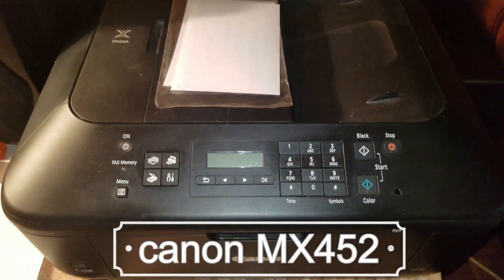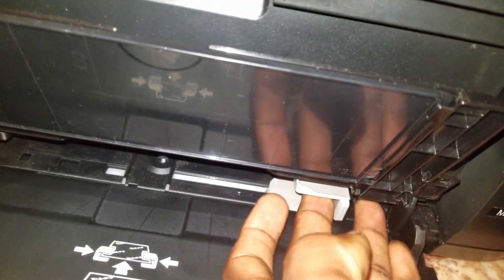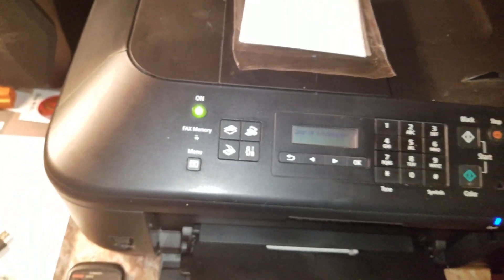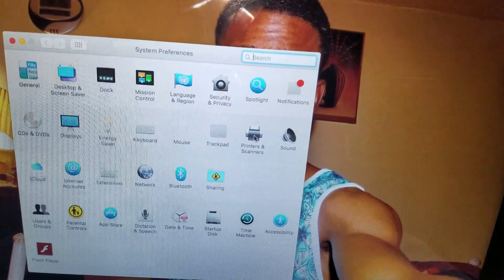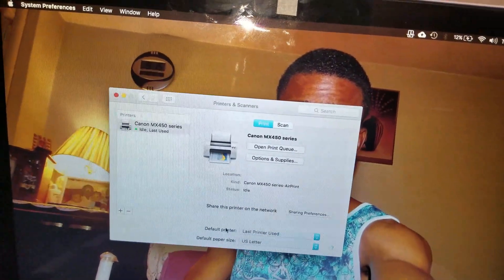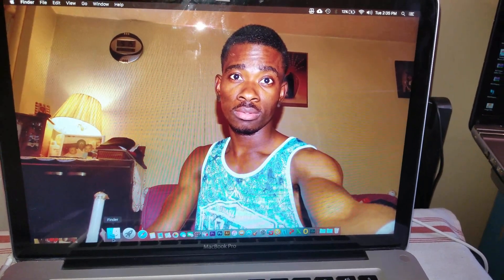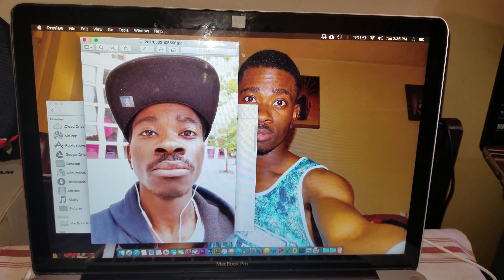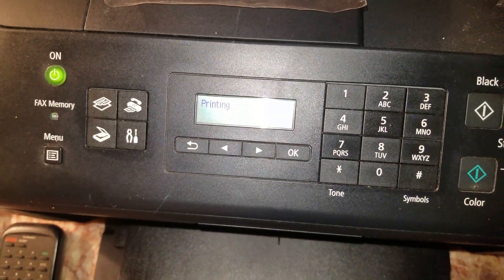HOW TO PRINT PICTURES ON MAC COMPUTER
A Quick video to show how to print pictures on a mac computer.
Stuck on a school project? or just want to print out your vacation pictures?
here it how to do it.

* Copy Paper
* Photo paper gloss
* Refill Ink